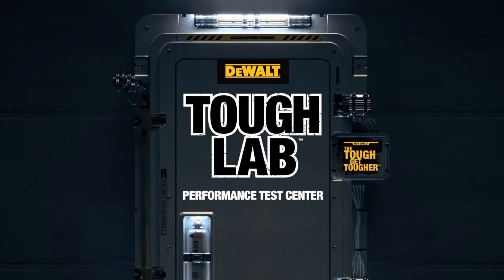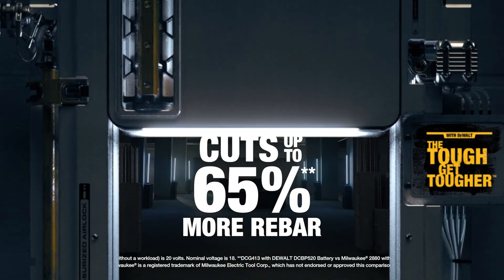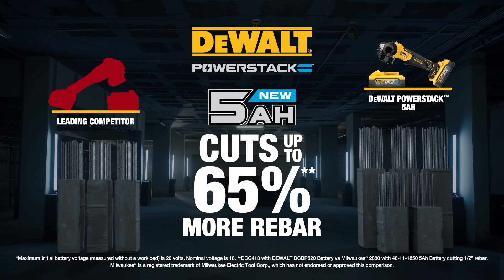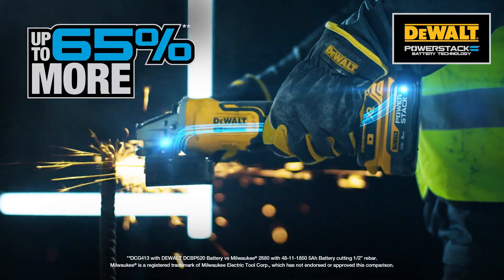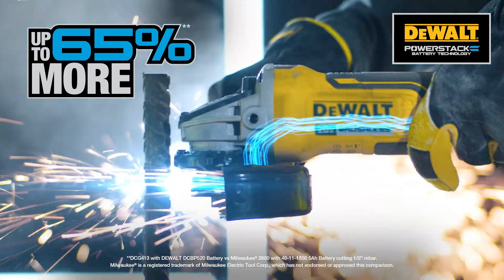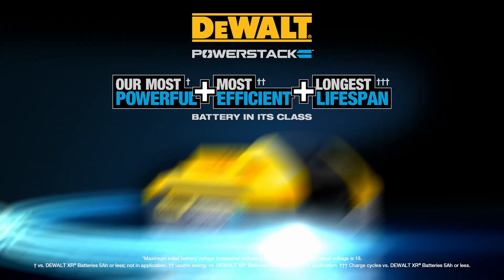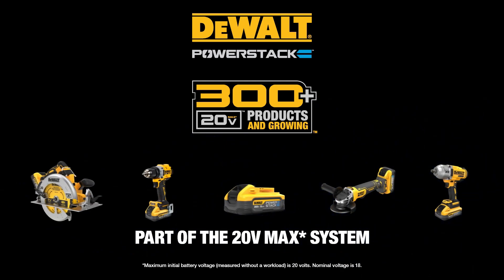DCBP520 Power Stack Battery on 20V Grinder: Cutting 65% More Rebar than the Competition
In this video, Dewalt put the DCBP520 Power Stack Battery on their 20V grinder to the test. The results were astonishing, as we were able to cut up to 65% more rebar than the leading competitor. We show you the process and the numbers, so you can see for yourself just how powerful this battery is.